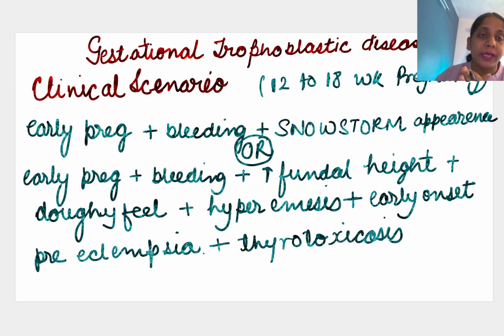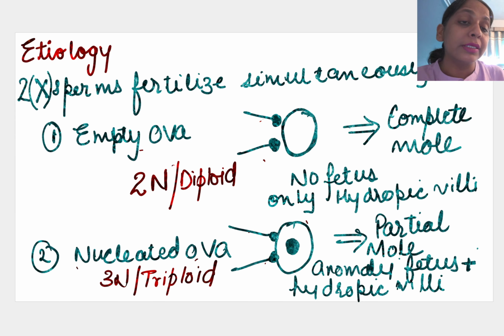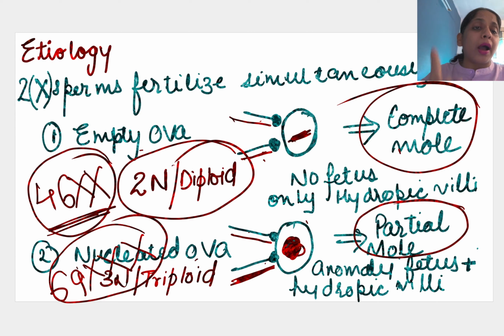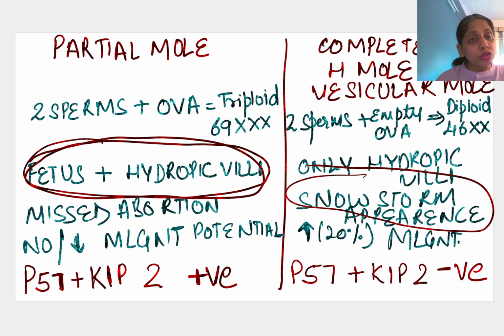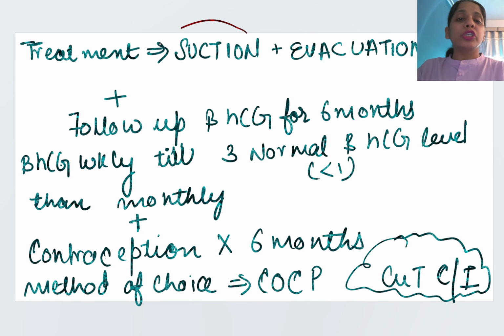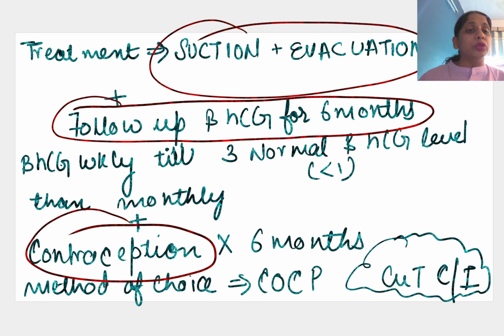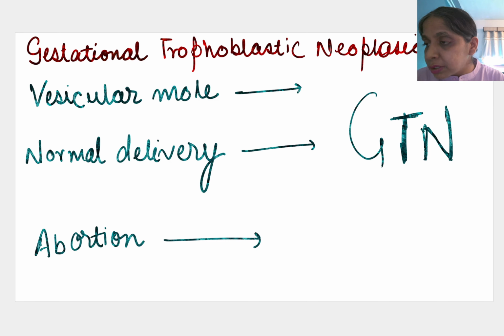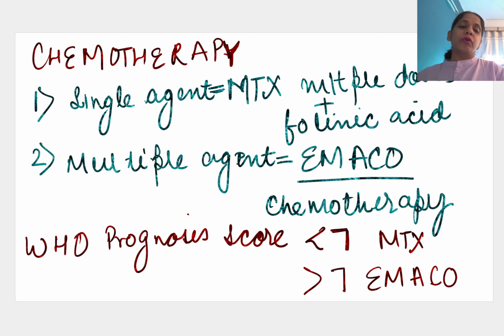GESTATIONAL TROPHOBLASTIC DS ALL CONCEPTS CLEARED...